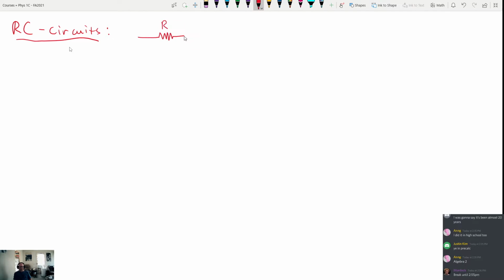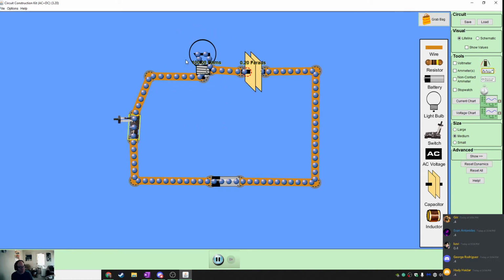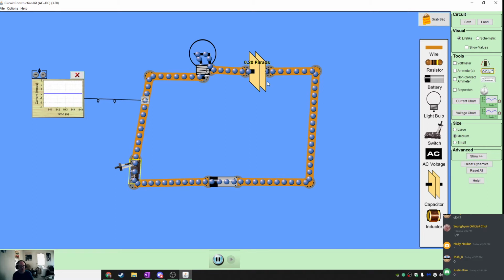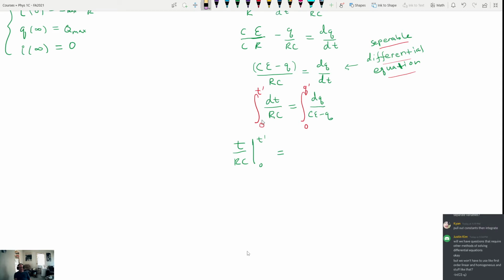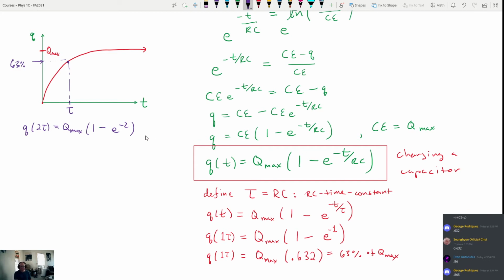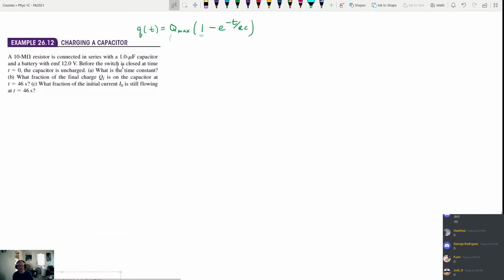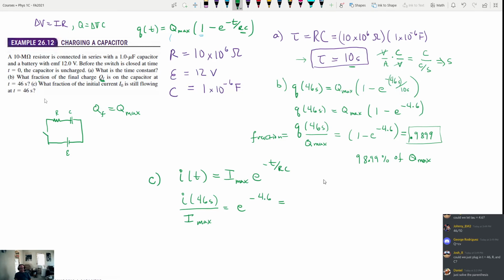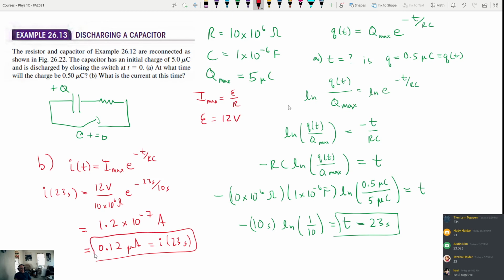Phys 1c RC Circuits